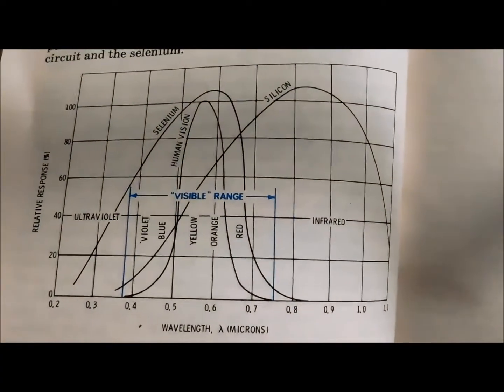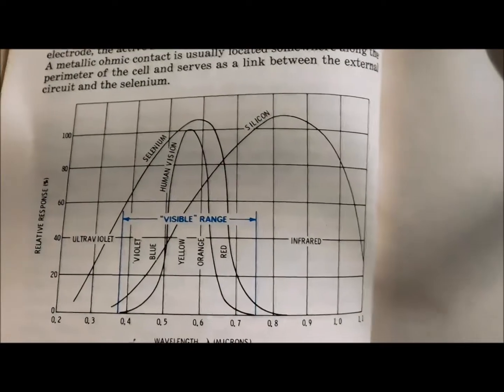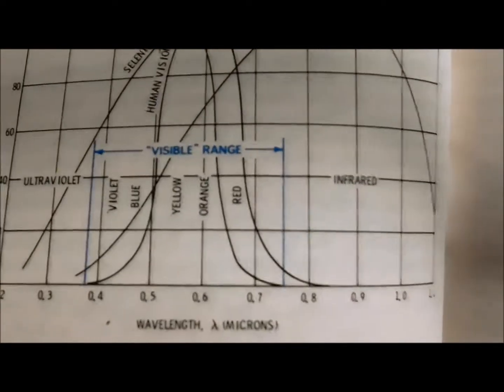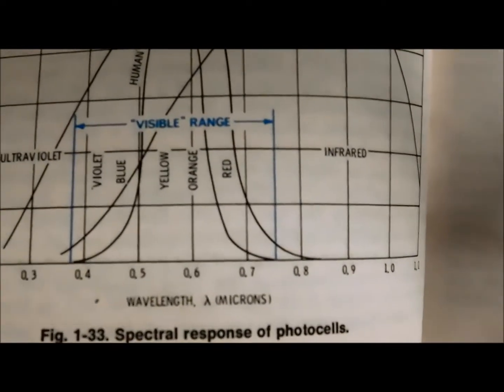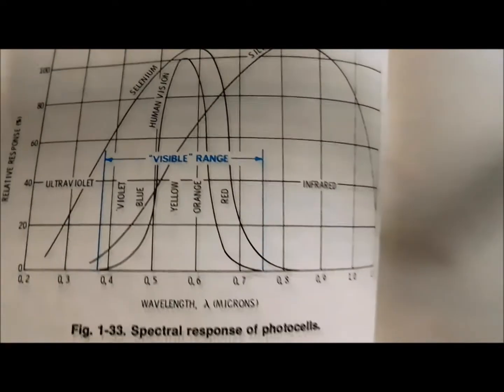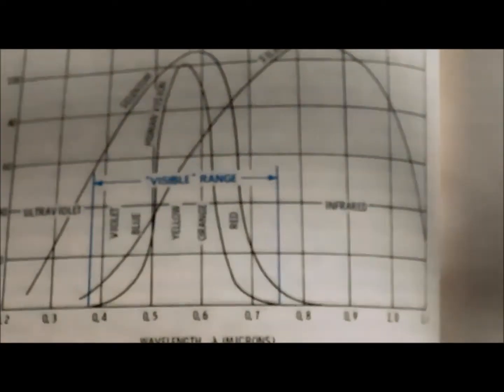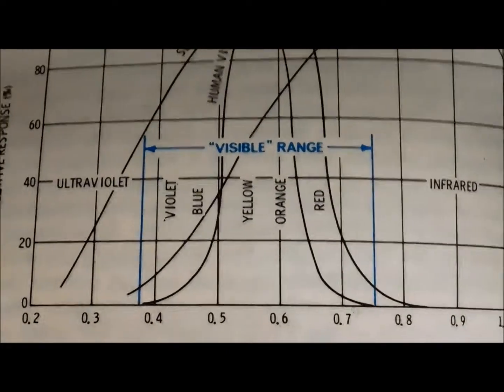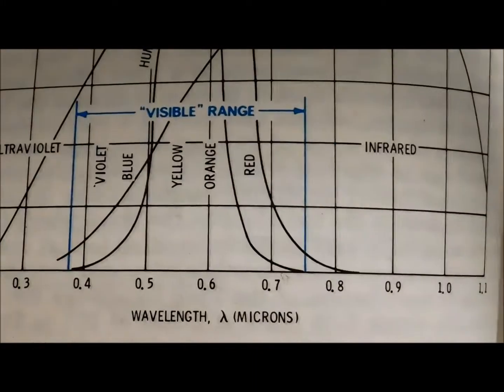Far Red Part 1: What is Far-Red?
In this video I explain what Far-Red light is and try to demonstrate some of its unique properties. Far-Red LEDs are availible on eBay for those of you who want to see far-red and its unique properties for yourselves. I can do a video on how to wire up a 3W LED to run off of AA batteries if enough people are interested.

The graph used in this video is from page 42 of"Wind/Solar Energy" by Edward M. Noll.
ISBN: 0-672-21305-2